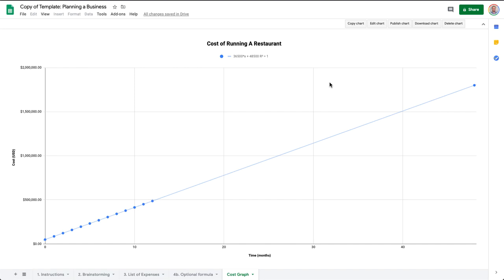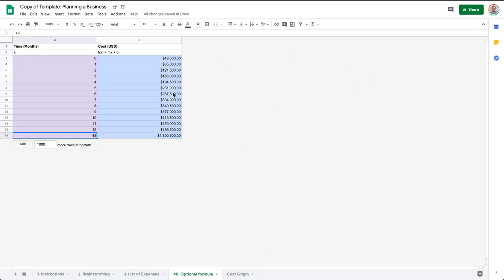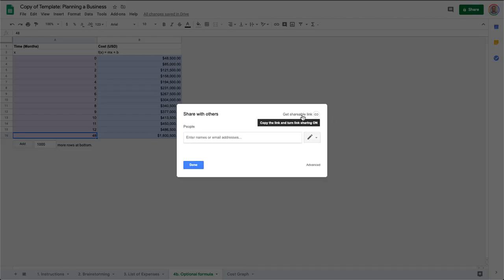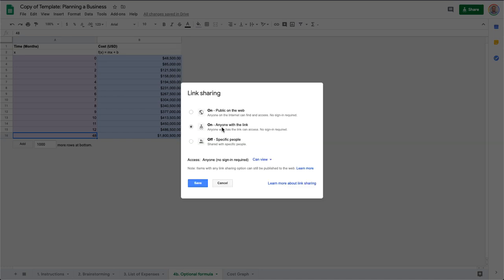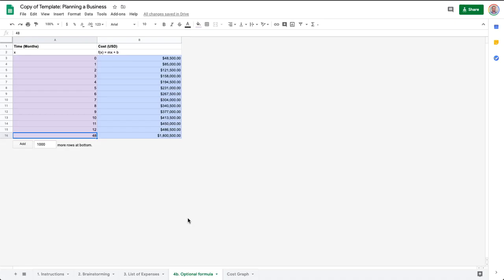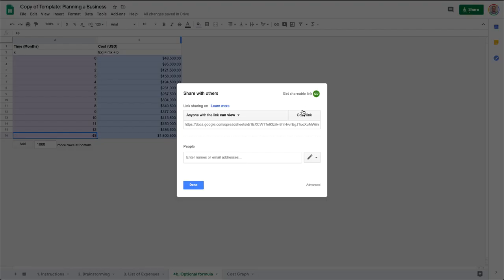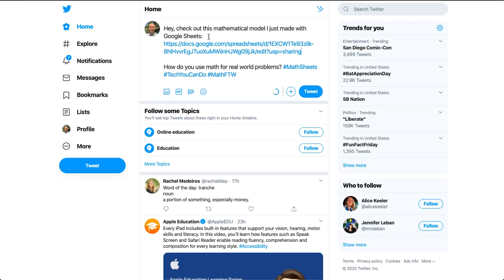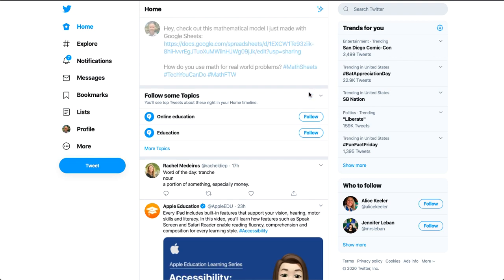Mathsheets: Planning A Business Sharing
This video is to demonstrate how to share a project made in Google Sheets with colleagues and the world.